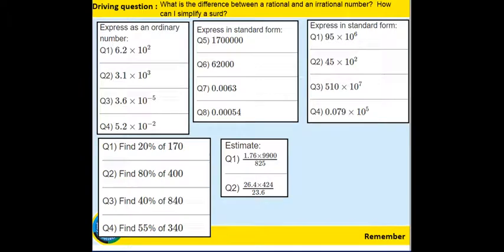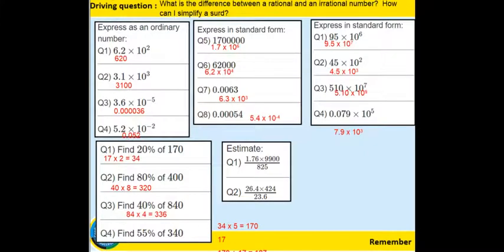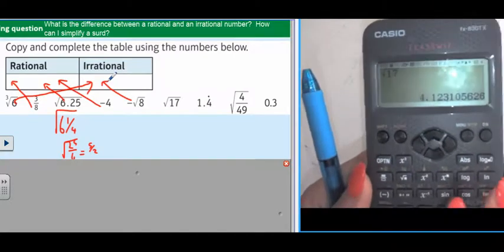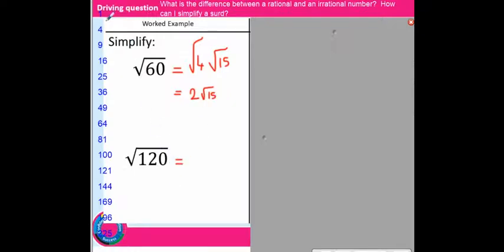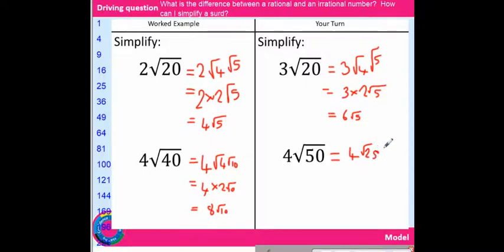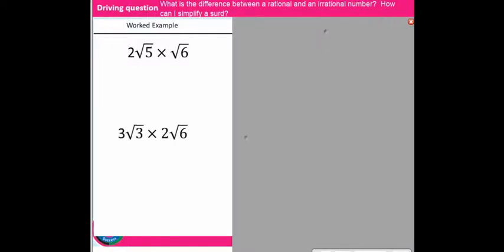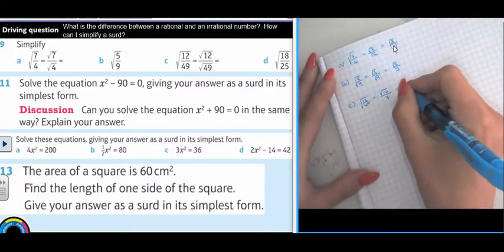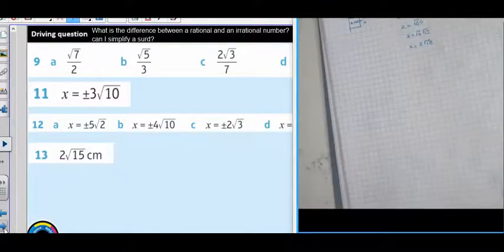Unit 1.7 Part 1 GCSE Higher